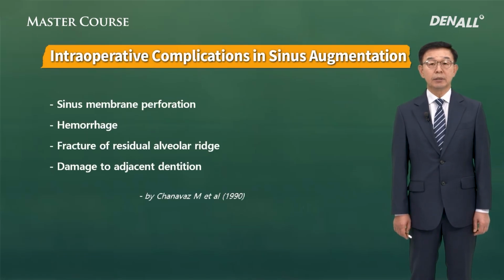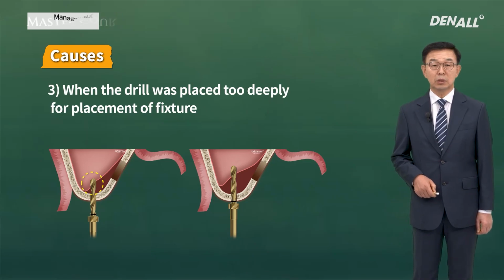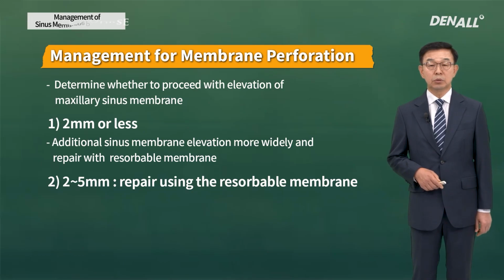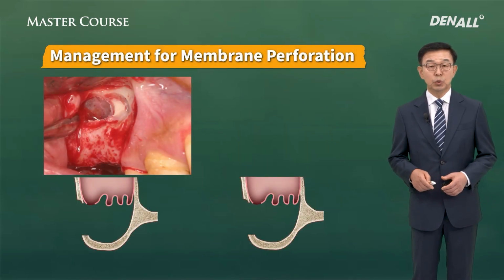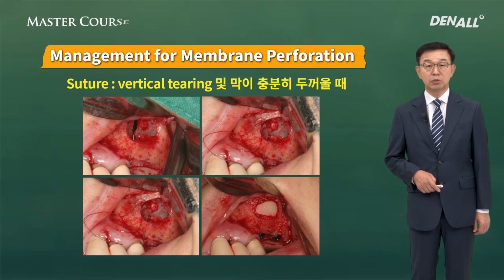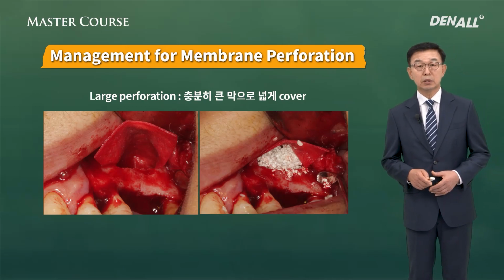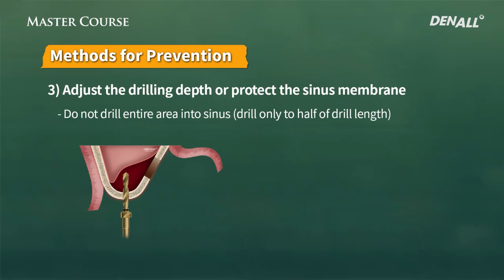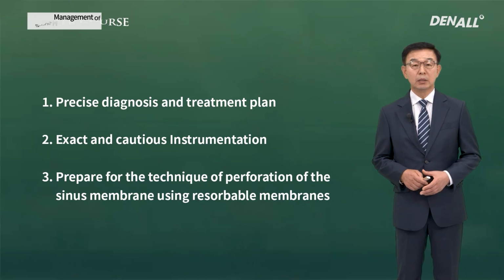[Master Course - SURGERY] Management of Sinus Membrane perforation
0) INTRO [00:00]
1) Causes [01:18]
2) Treatment [07:03]
3) Prevention [17:45]
4) Summary [22:19]"